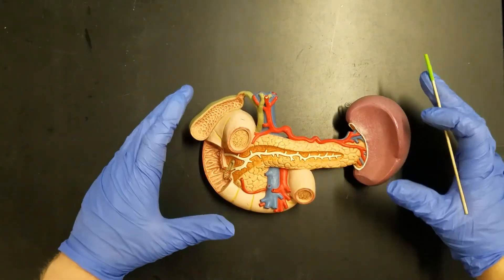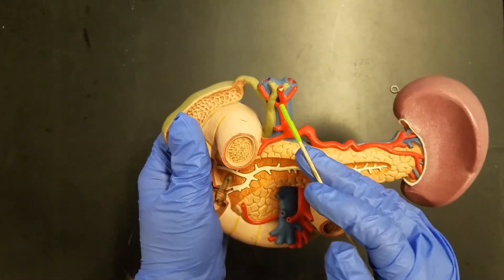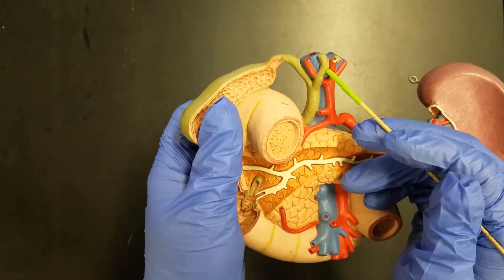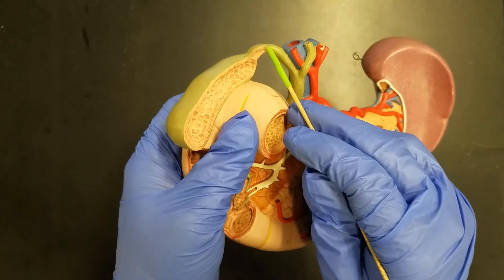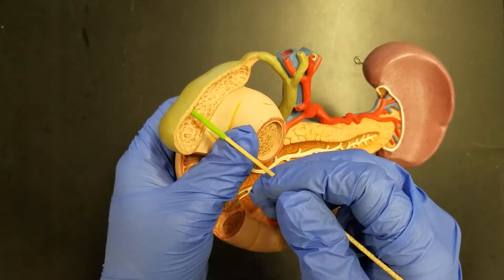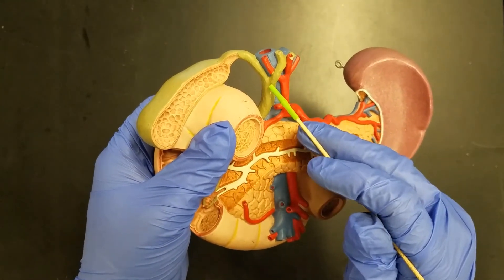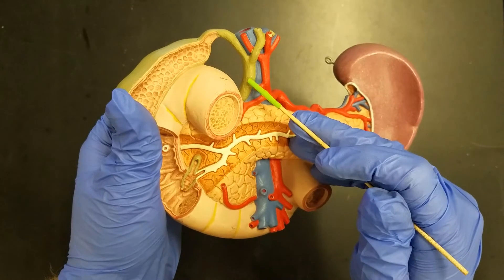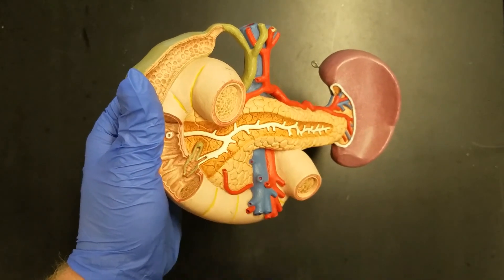Lab 12.7 - Passageways for Bile